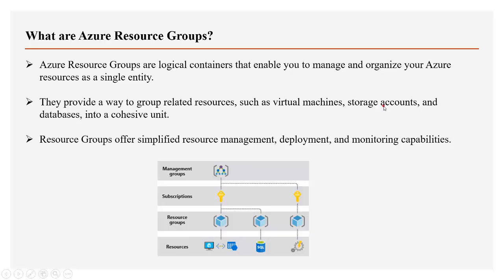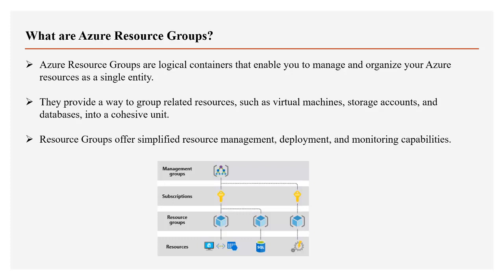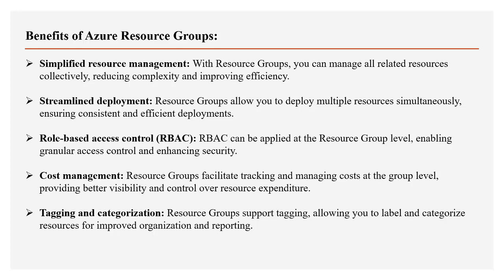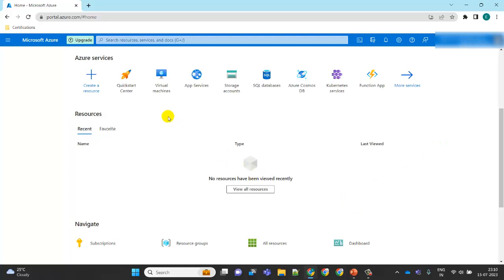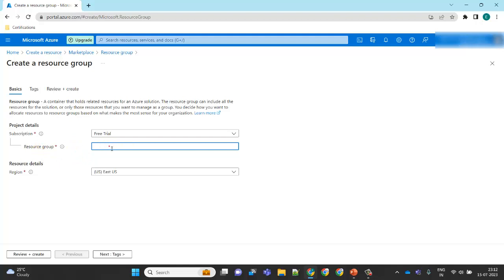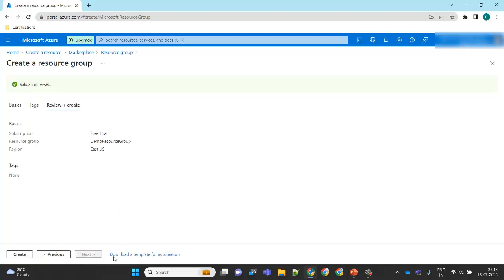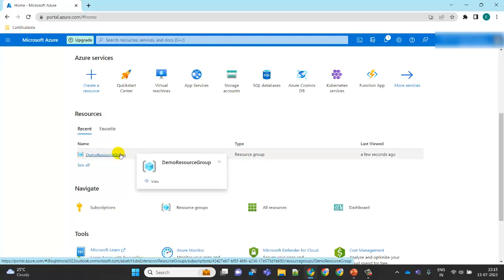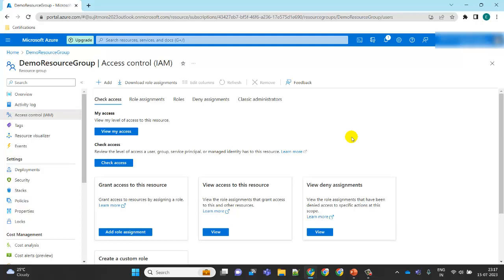Day 1: Introduction to Azure Resource Groups | The Power of Azure Resource Groups | Mastering Azure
Day 1: Introduction to Azure Resource Groups | Unlocking the Power of Azure Resource Groups: Organize, Optimize, Excel | Mastering Azure

Introduction:
Azure Resource Groups serve as the foundation for effectively managing your Azure resources, offering a logical grouping mechanism that simplifies deployment, monitoring, and resource organization. In this comprehensive tutorial, we'll dive deep into Azure Resource Groups, explaining their significance and showcasing how to practically create and utilize them within the Azure portal.

Key Points:

What are Azure Resource Groups?
Azure Resource Groups are logical containers that enable you to manage and organize your Azure resources as a single entity.
They provide a way to group related resources, such as virtual machines, storage accounts, and databases, into a cohesive unit.
Resource Groups offer simplified resource management, deployment, and monitoring capabilities.

Benefits of Azure Resource Groups:
Simplified resource management: With Resource Groups, you can manage all related resources collectively, reducing complexity and improving efficiency.
Streamlined deployment: Resource Groups allow you to deploy multiple resources simultaneously, ensuring consistent and efficient deployments.
Role-based access control (RBAC): RBAC can be applied at the Resource Group level, enabling granular access control and enhancing security.
Cost management: Resource Groups facilitate tracking and managing costs at the group level, providing better visibility and control over resource expenditure.
Tagging and categorization: Resource Groups support tagging, allowing you to label and categorize resources for improved organization and reporting.